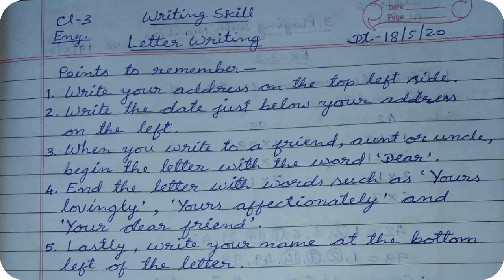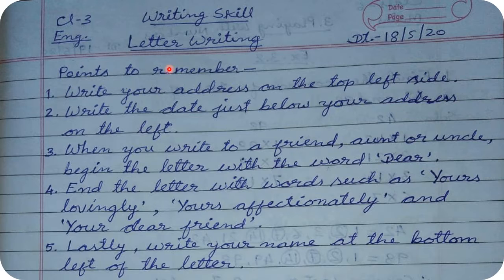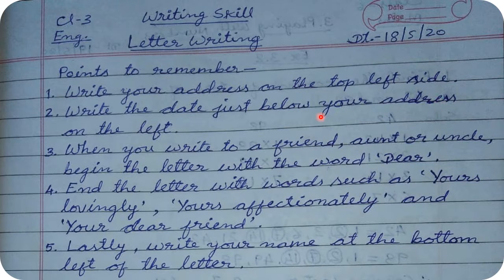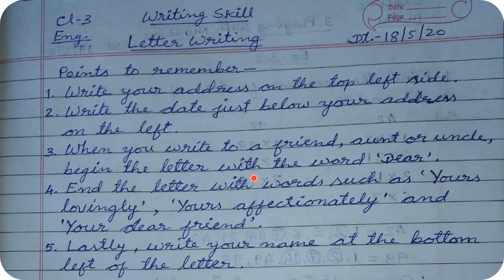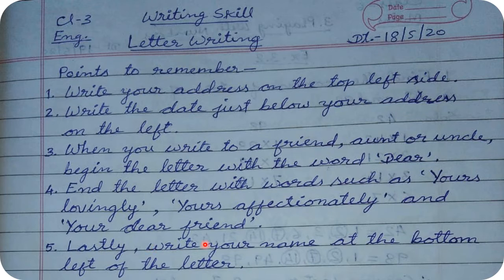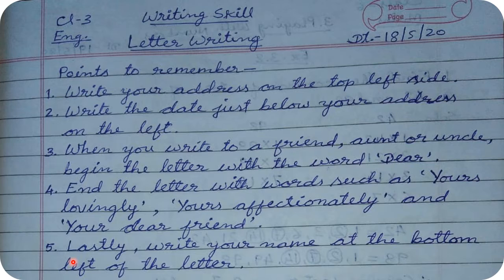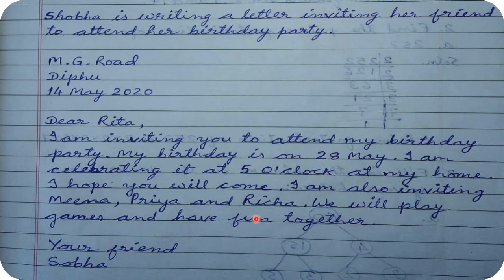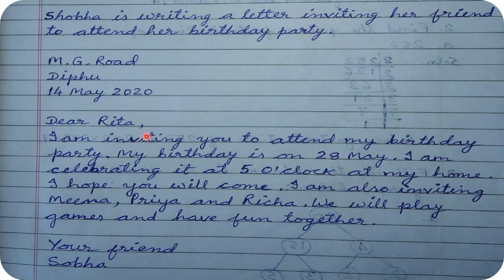Erudite Class 3 English Grammar Date 22 06 2020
Informal Letter Writing format and letter given